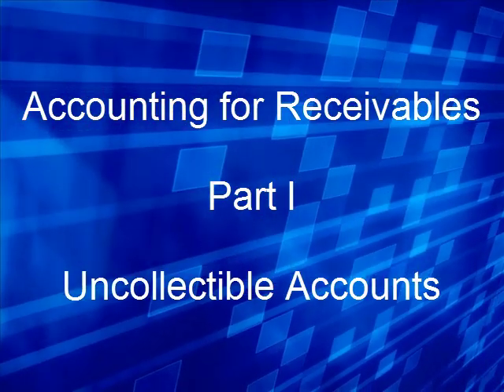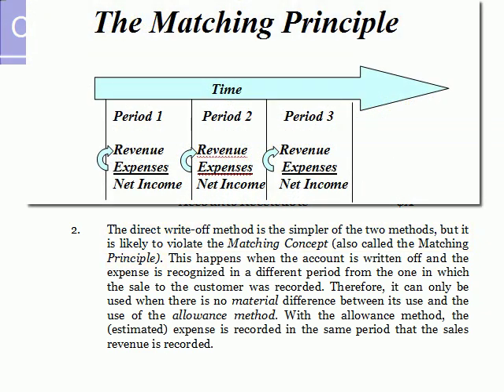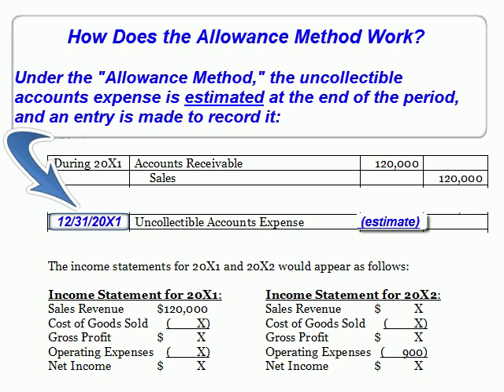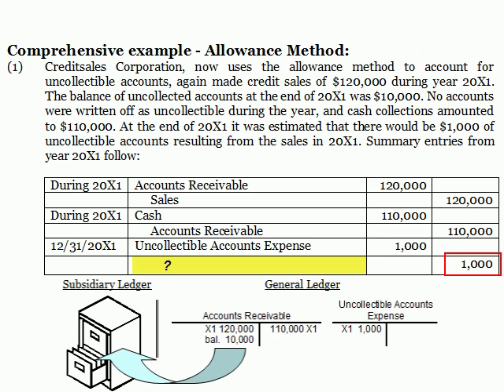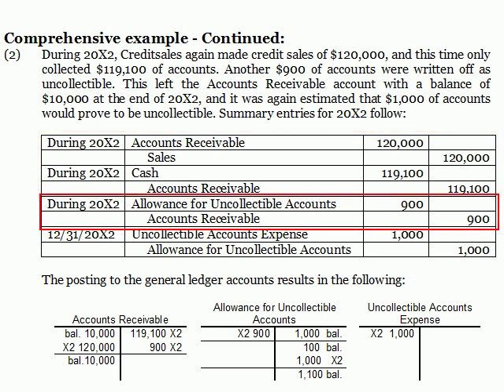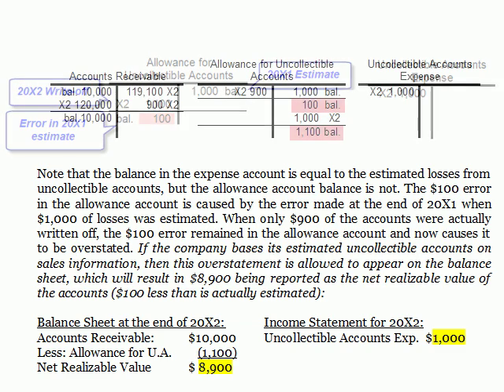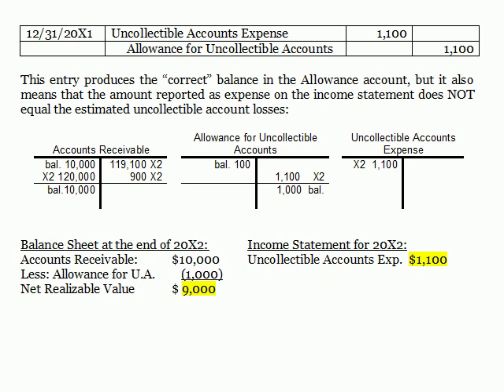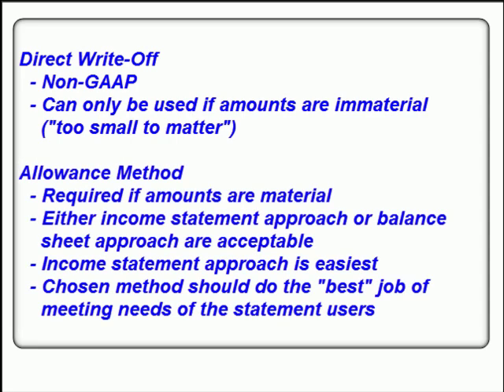Accounting Lecture 09 - Accounts Receivable and Uncollectible Accounts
From the free study guides and course manuals Accounting for uncollectible accounts and account write-offs using the Direct Write-Off and the Allowance methods. Bad debt expense entries, the subsidiary Accounts Receivable ledger, and net realizable value.